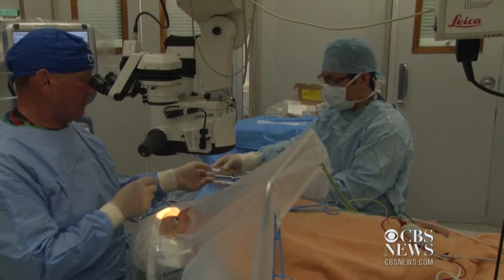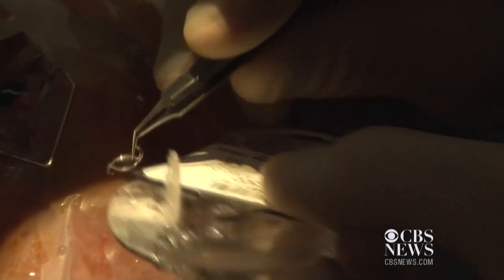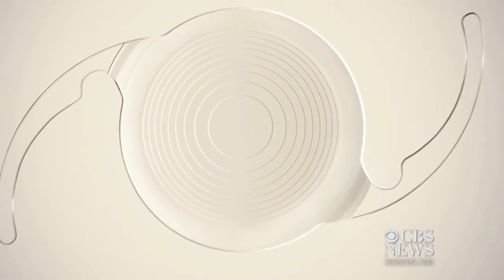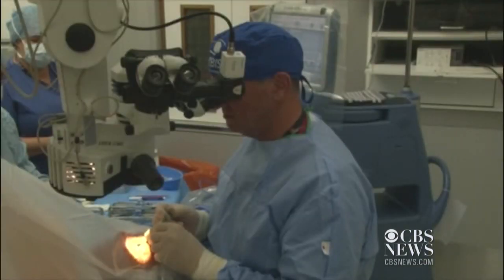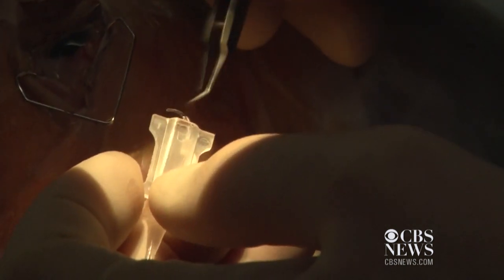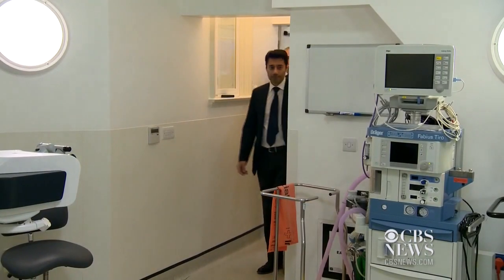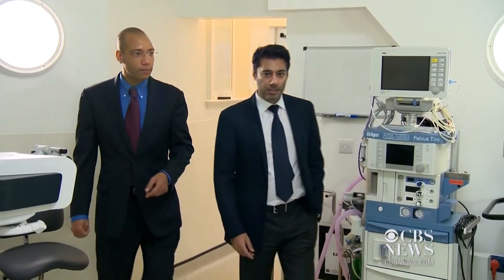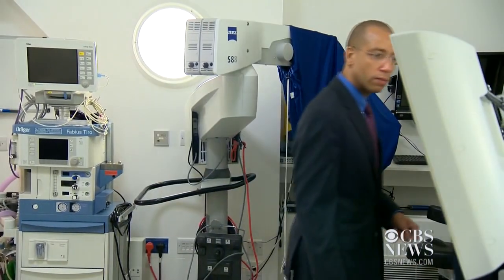A new eye lens implant can restore vision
Surgeons in England are using a new plastic lens, inserted during a cataract operation, to correct all types of vision problems. CBS News' Alphonso Van Marsh has the story.